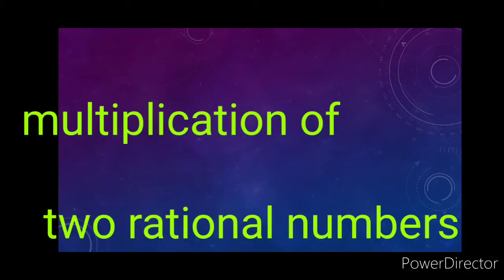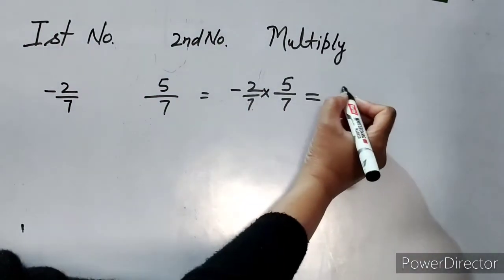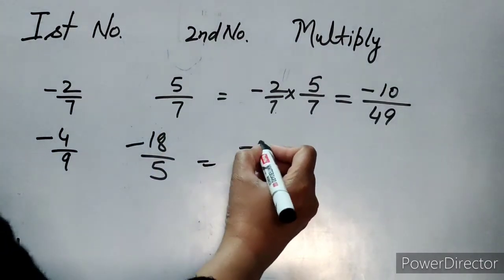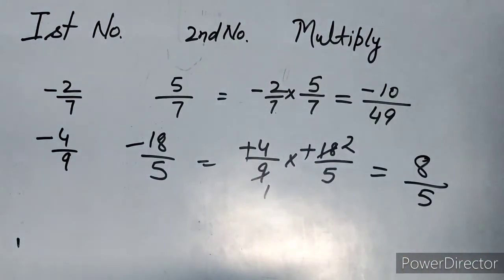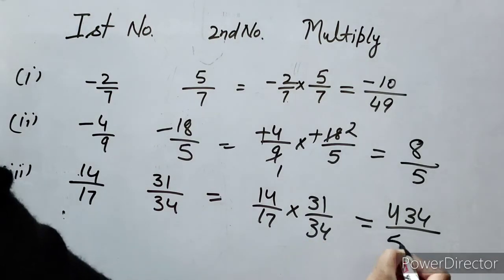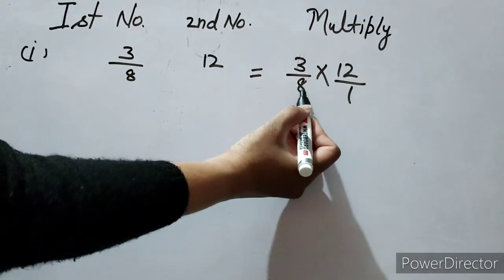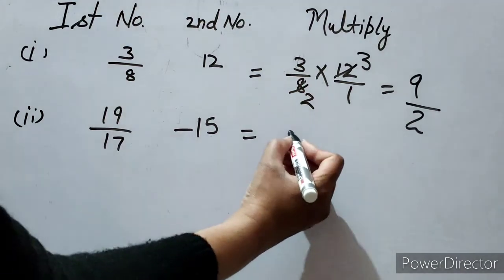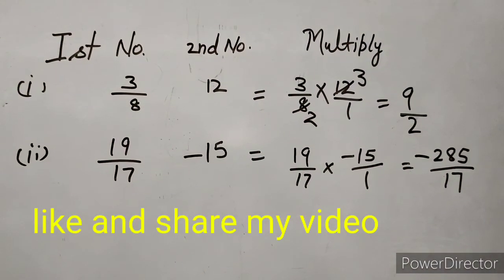multiple rational numbers, how we multiply rational numbers, multiplication of rational numbers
Topic :- Multiplication of rational numbers

Content cover
1. How we multiply rational numbers?
2. How did you multiple rational numbers?
3. Multiply rational numbers
4. Rule to multiply rational numbers.

Thanku.